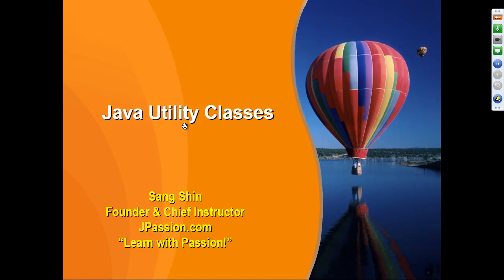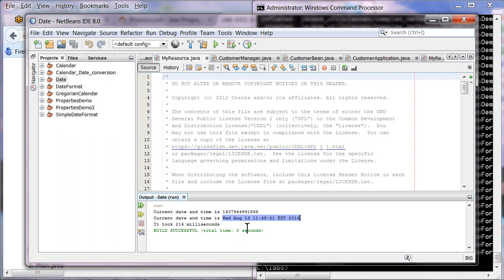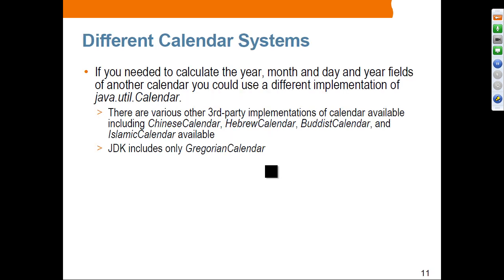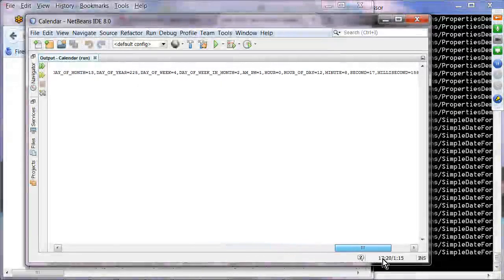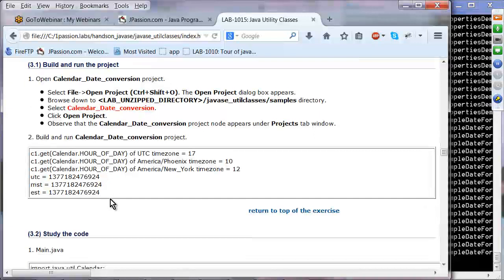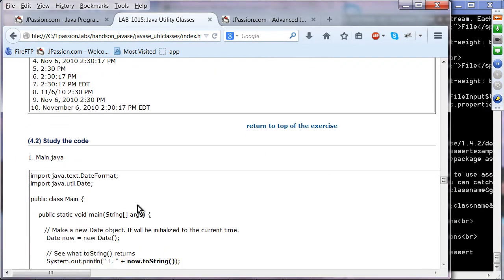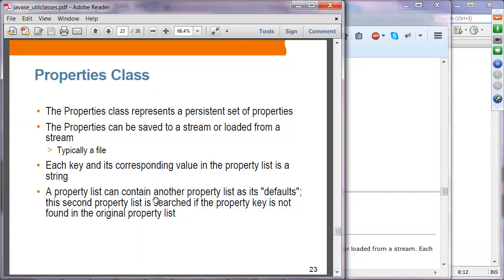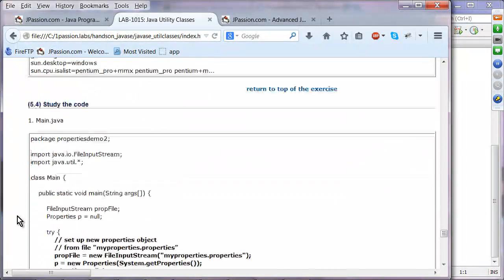Java Utility classes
Date class
Calendar and GregorianCalendar classes
SimpleDateFormat class
Joda time
Properties class Welcome to JPassion online programming courses learning channel by Sang Shin who is founder and chief instructor of JPassion.com and former lead Java technology evangelist from Sun Microsystems.